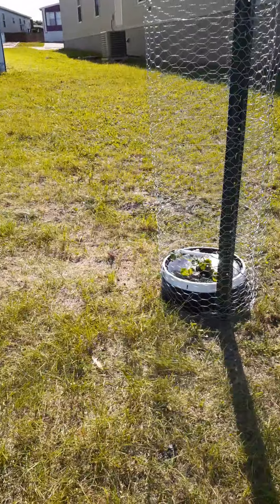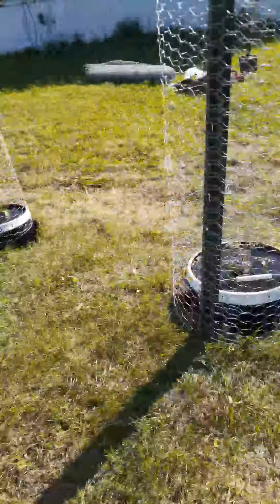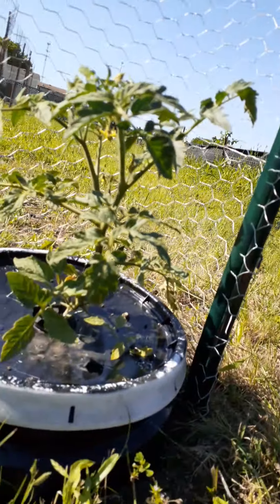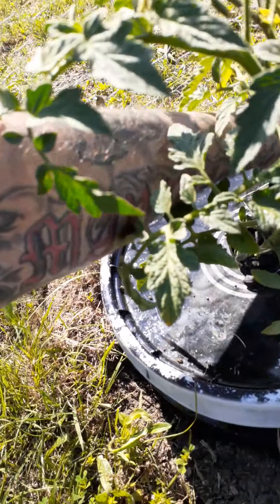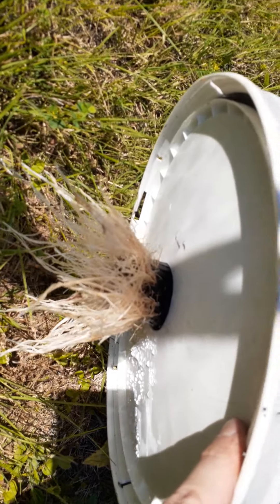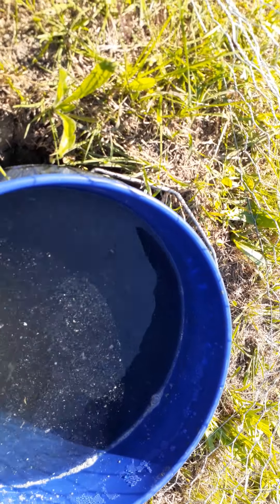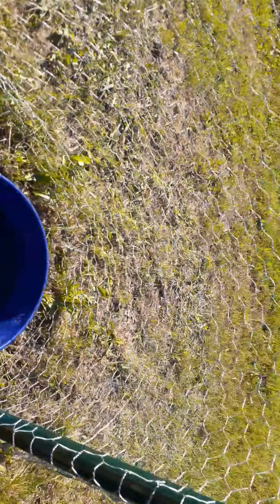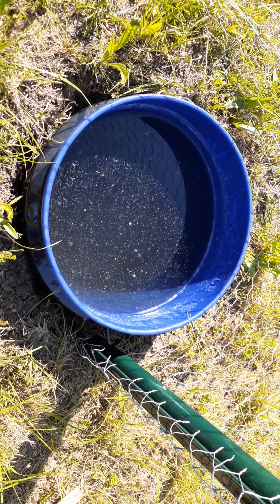Kratky method hydroponic outdoor garden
Kratky hydroponic method being used in central Texas for outdoor gardening (buried 5 gallon buckets with Maxi-Gro nutrient solution); including 4 strains of tomato plants, 4 types of peppers, and a golden zucchini plant.
This is 17 days after planting my first 7 plants, and now planting 3 new plants.
Thursday, 23rd April, 2020